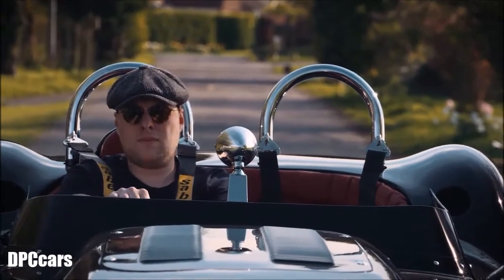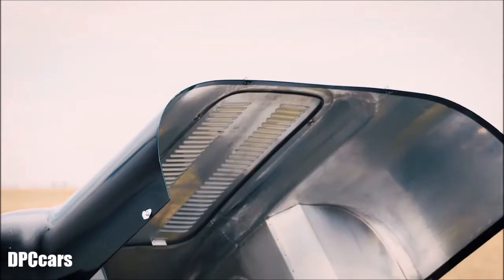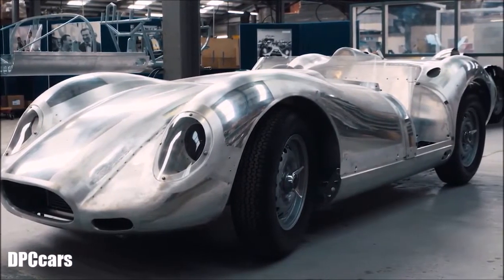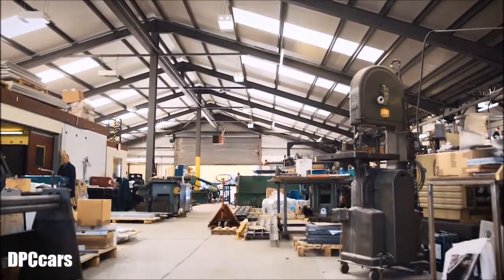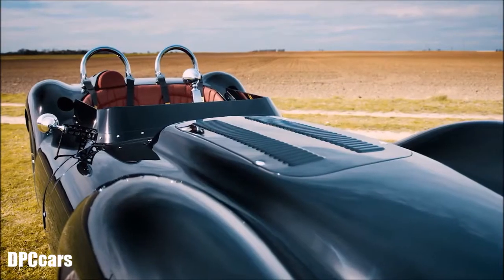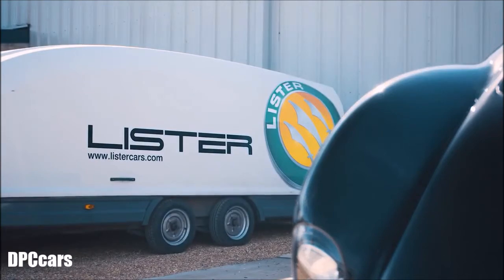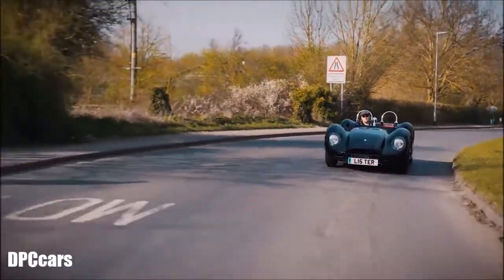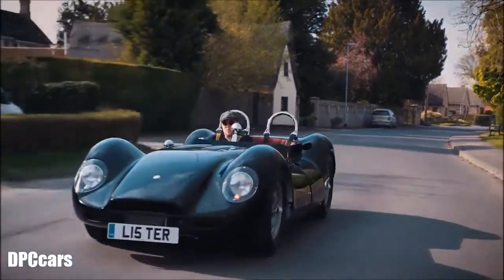Lister Knobbly Road Legal Continuation Model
Compared to the original, the pictured Knobbly is fully eligible for IVA type approval. Yes, ladies and gents, the continuation Lister Knobbly is entitled to wear license plates! Can you imagine how evocative it is to drive such a car on an empty, winding B road?

Only ten such vehicles will ever be built, with production slated to commence in September 2017 and the first deliveries planned for June 2018. Customers have a choice between a 4.2-liter Jaguar inline-six (£225,000 on-the-road) and a 3.8-liter engine with dry-sump lubrication. The latter is the one technically closer to the original Knobbly, with prices starting from £295k.

“This is a hugely important step for us, making Lister the first to be able to offer our enthusiastic clients the excitement and thrills of driving a historically significant race car on the road,” declared Lawrence Whittaker, CEO of the Lister Motor Company. “Our new road-legal Knobbly also paves the way for more future road-going Lister models too.”

With 330 bhp on tap and a curb weight of 787 kilograms thanks to an aluminum construction, performance beggars believe. Zero to 60 mph takes 4.3 seconds, and if you keep your foot planted on the loud pedal, the speedometer will eventually show 181 mph.